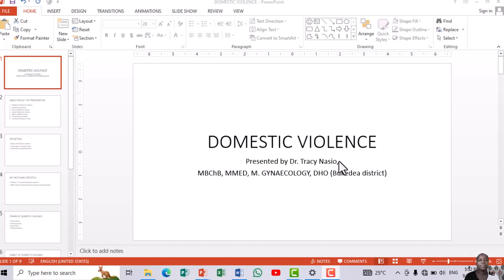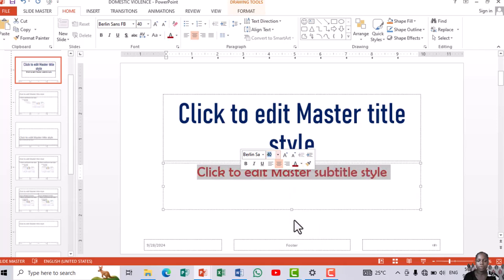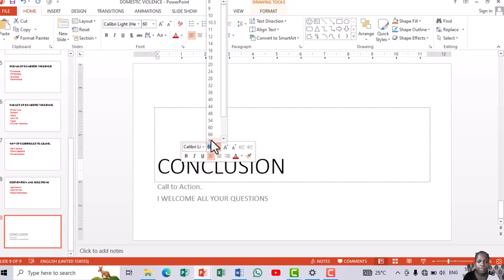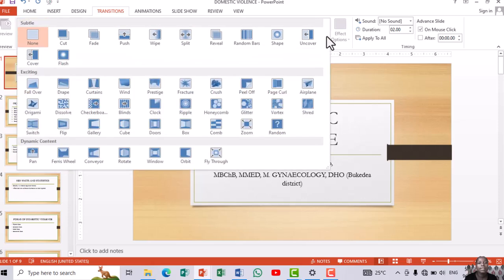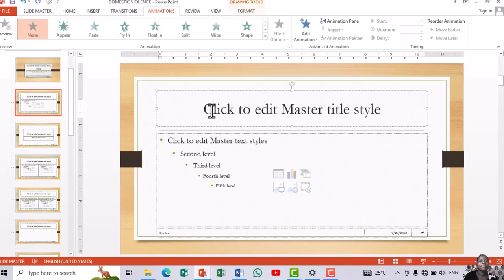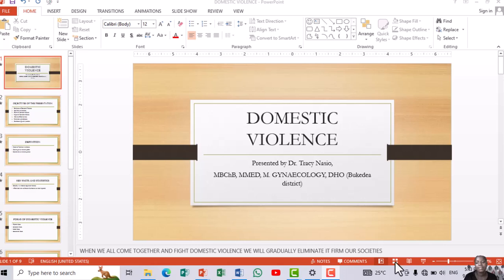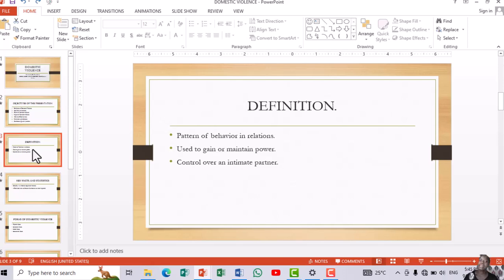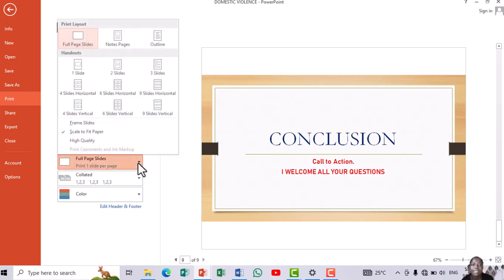SAMPLE OF A MICROSOFT POWERPOINT PRESENTATION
Recieve this detailed presentation Video